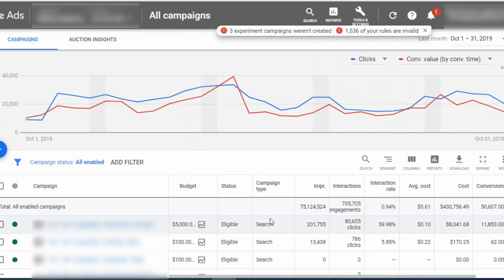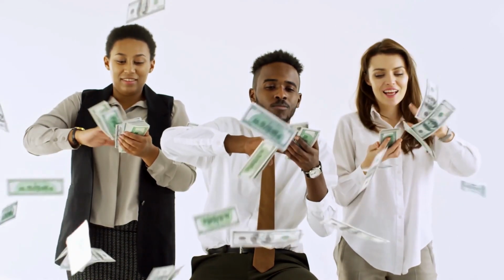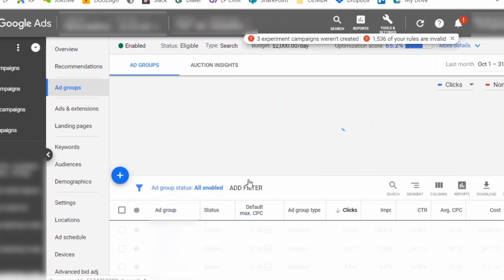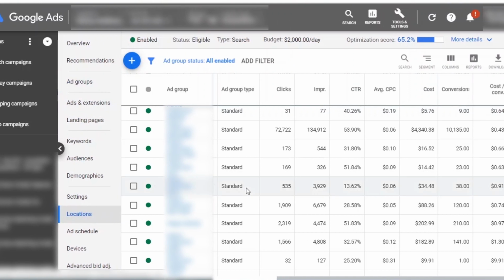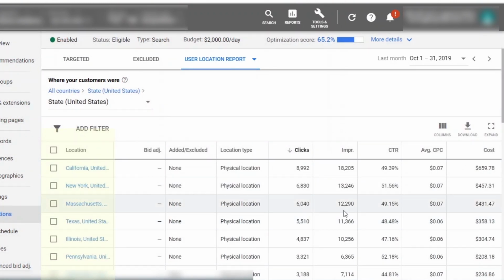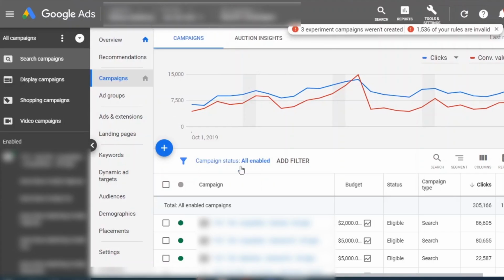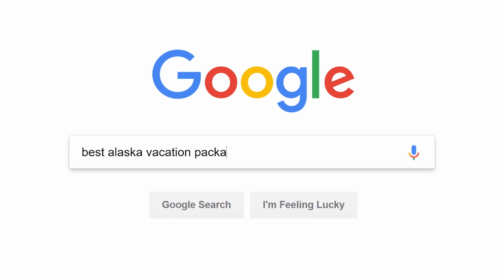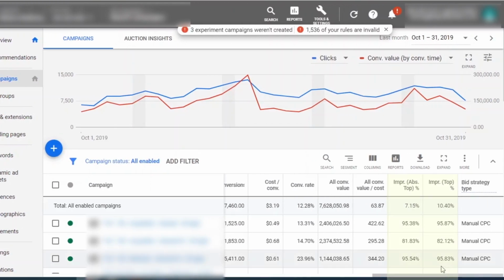5 Pay-Per-Click Stats You NEED To Keep An Eye On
These are 5 important pay-per-click stats that every business owner and marketer NEEDS to keep a close eye on, where to find them and why they're important.